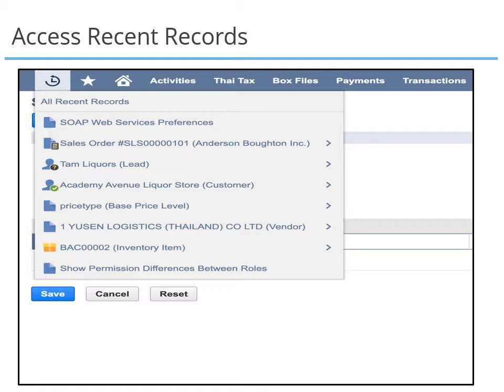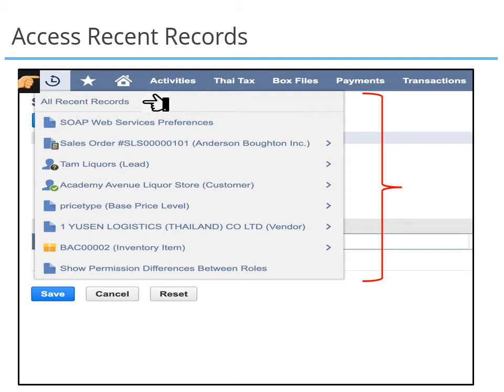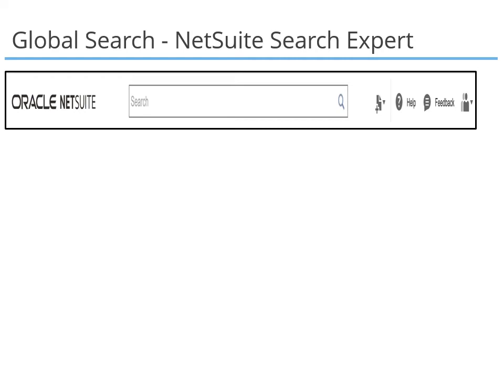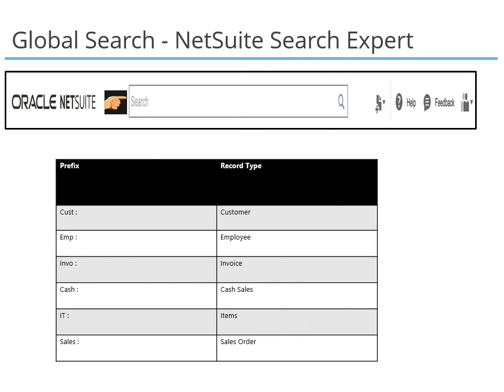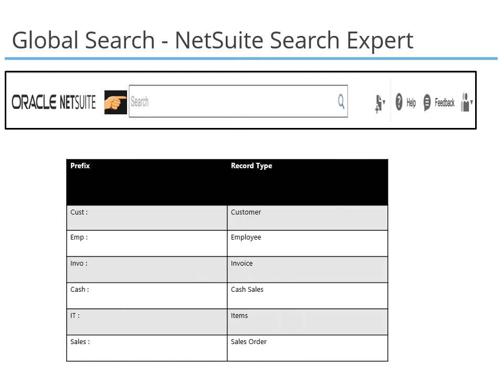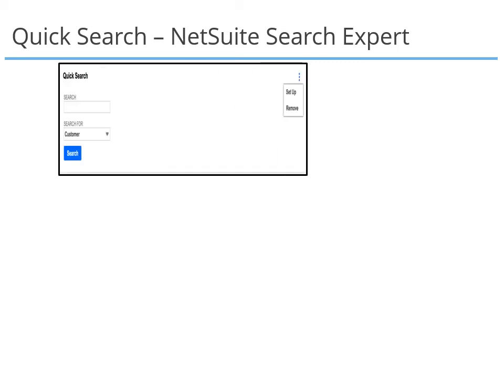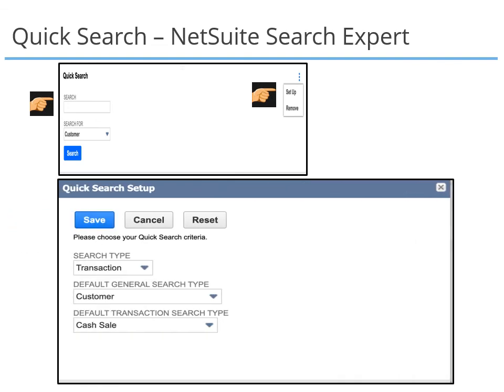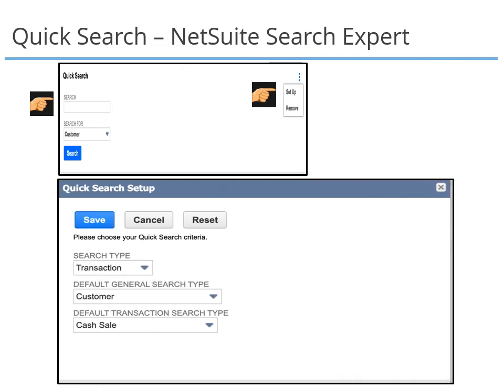How Global Search Engine work in Netsuite ? SunderS NetSuite E-Learning Series Vol 1, Mod 4, Vid 3.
How does GlobalSearch Engine work in netsuite ?
How does QuickSearch Engine work in netsuite ?
How to access recent records  in netsuite ?
The Video Content has been designed for NetsuiteforBeginners.
SunderS OracleNetSuite CloudERP Foundation E-Learning Series - Volume 1, Module 4, Video 3.
In this video,  I will be covering how to access Recent Records in NetSuite from the Navigation Menu and the frequently used Icon used for this. Also, I will be taking you through the Global Search Engine in NetSuite ,  how it works and what are the Benefits. Likewise, I will be taking you through the Quick Search Facility available in NetSuite and how it can be used to search Transactions from any page and how it can be set as a Default General and Transaction Search Type with Filter Conditions, with a provision to save the search condition if it is frequently used.